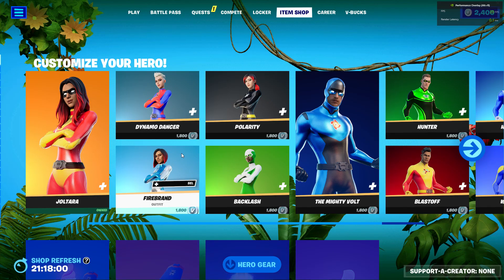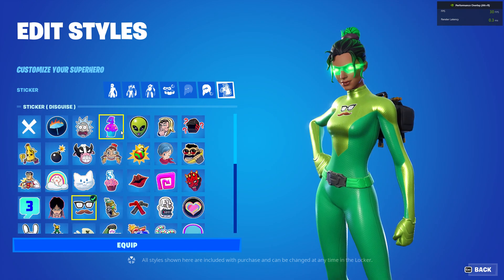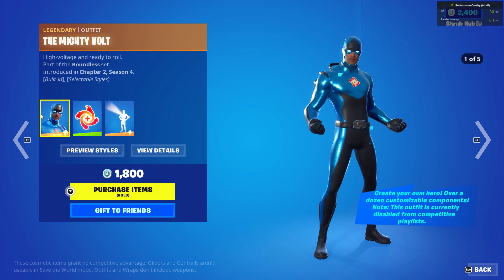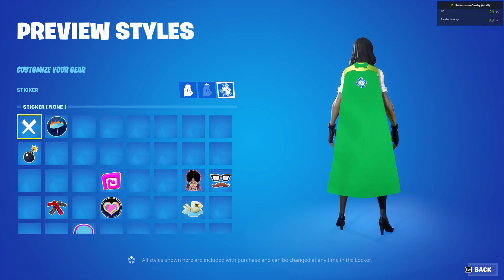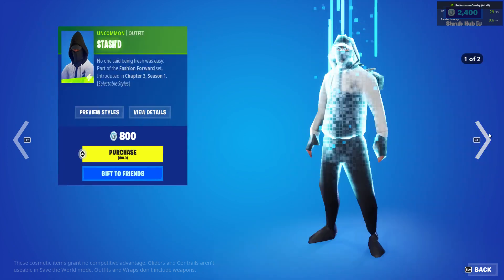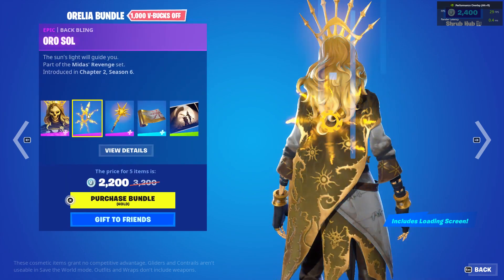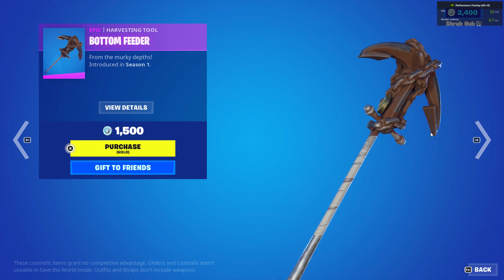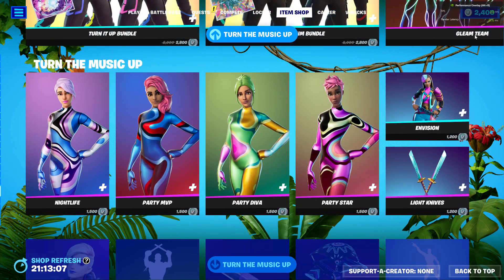New Chapter 4 Season 3 shop background! (Fortnite item shop)